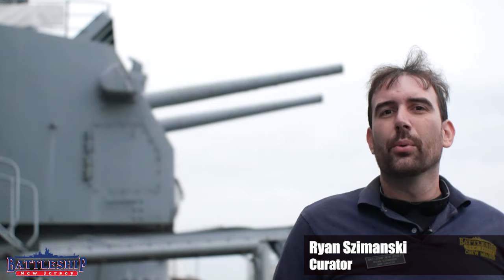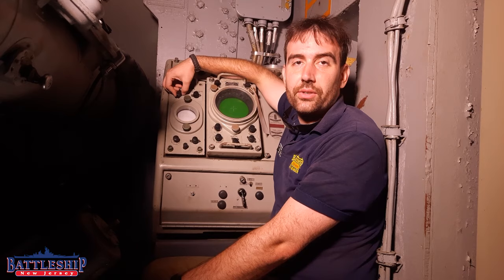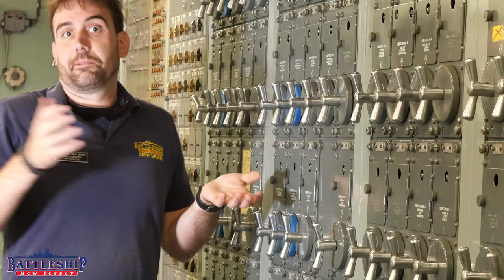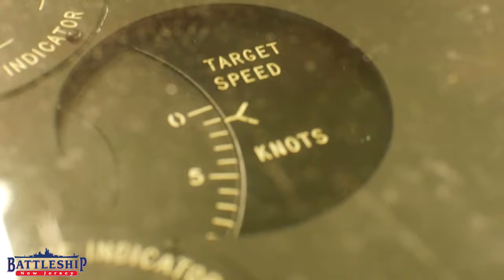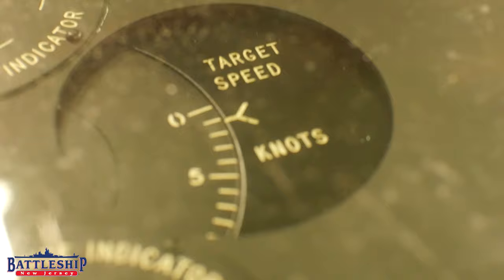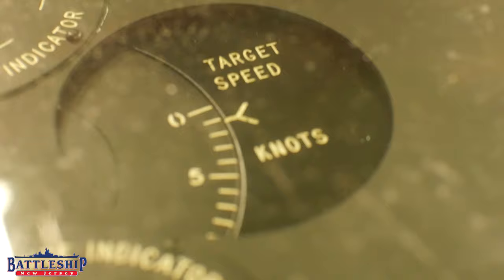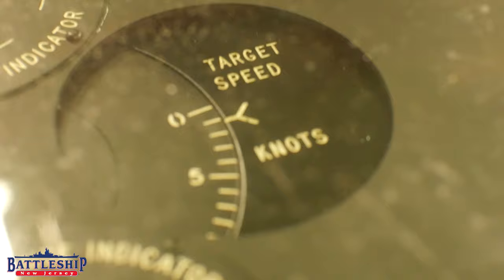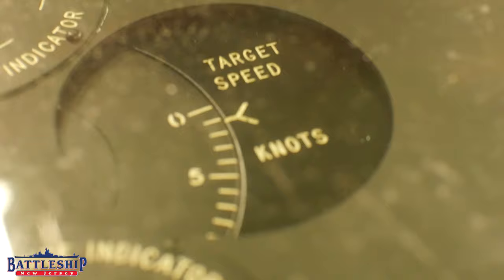5 in Guns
In this episode we're doing a deep dive into the ship's secondary battery, the 5in guns.